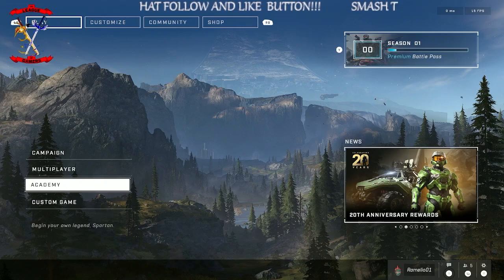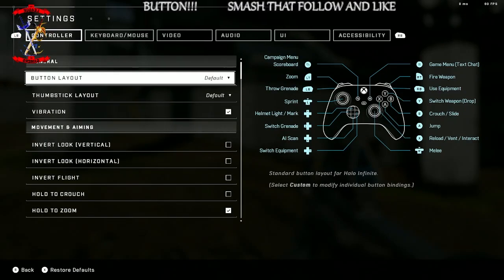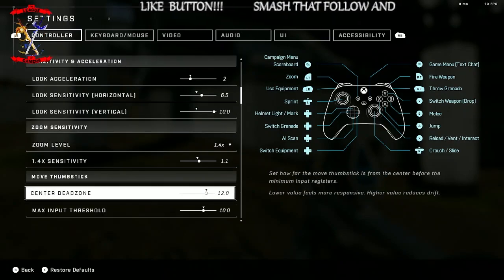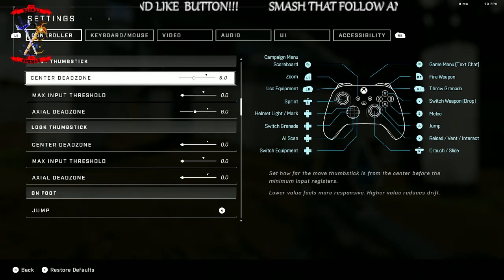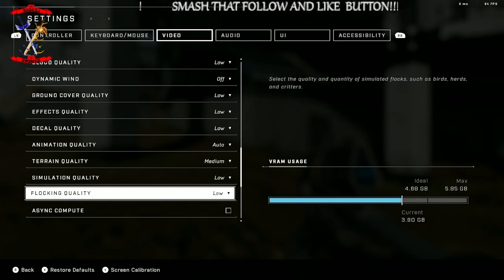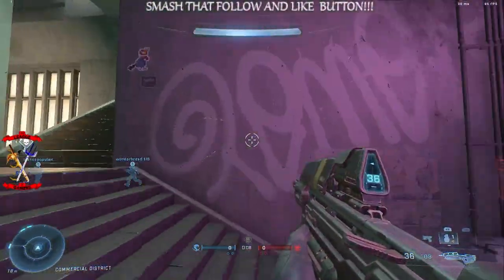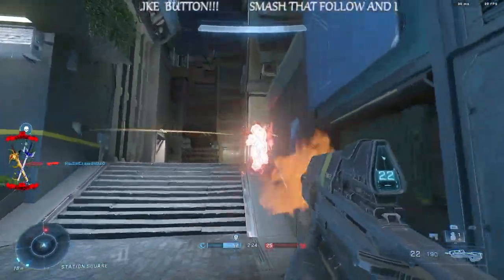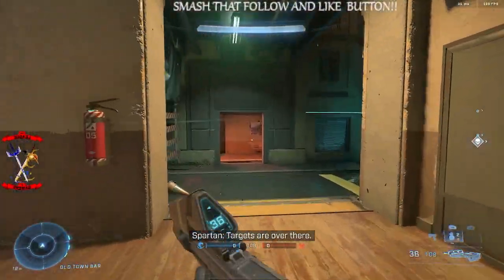The best Halo Infinite controller settings.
You are watching the best halo infinite controller and video settings for multiplayer. In this video I go over the best video and controller settings for Halo Infinite on PC. At the end of the video I also have my 1st Halo Infinite game with these settings. Hope you enjoy the Halo Infinite gameplay.